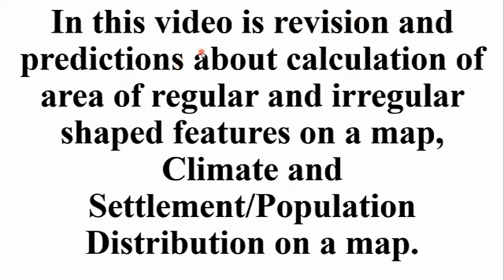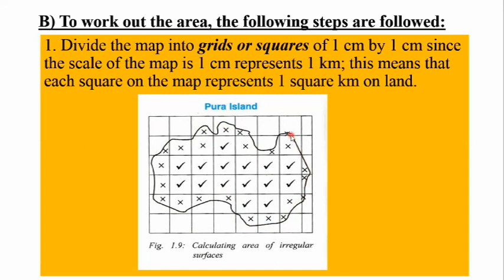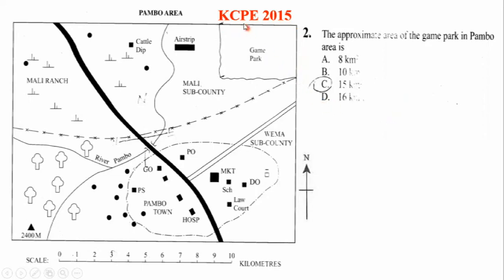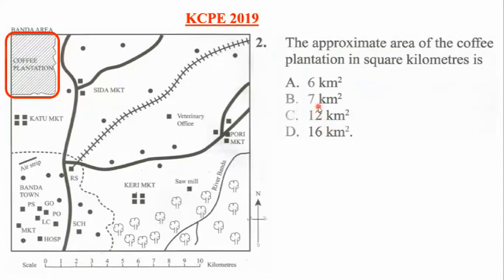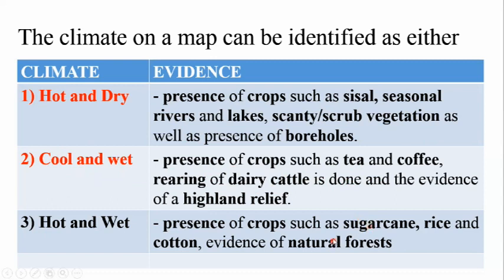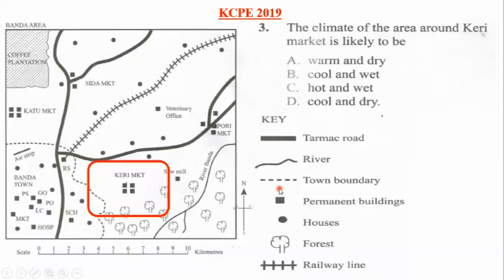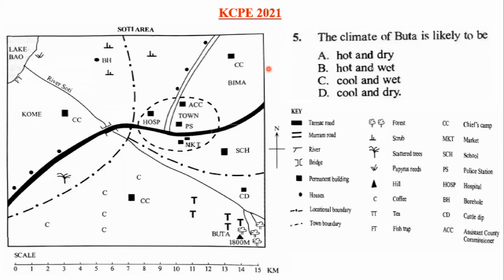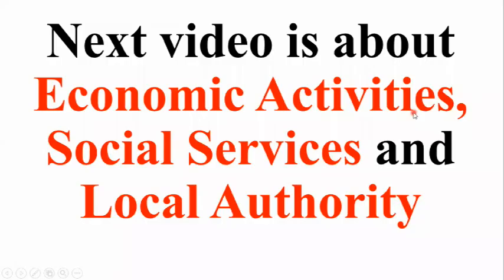Social Studies KCPE 2023 Prediction 2 Map work Area, Climate & Settlement/ Population Distribution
KCPE SMART revision with KCPE 2023 Predictions to help you save time in your revision inclusive are selected questions from past papers. @mwalimutim6112